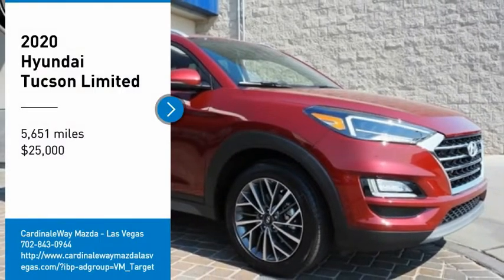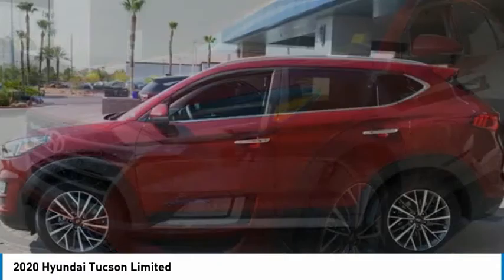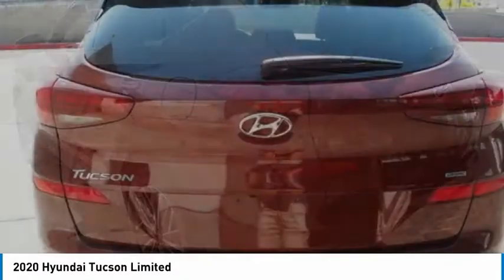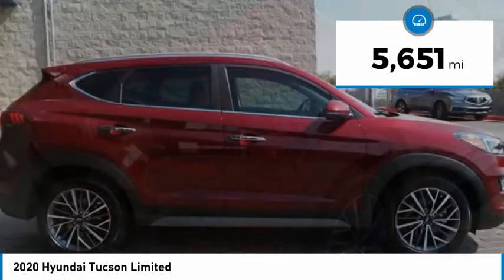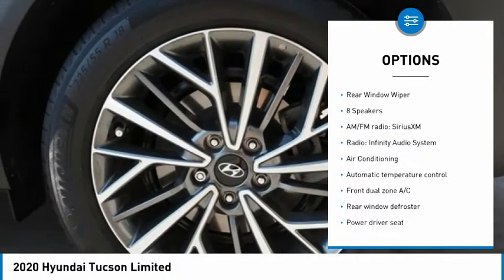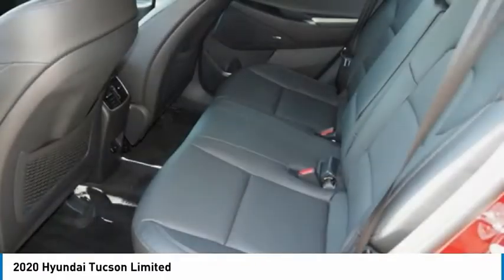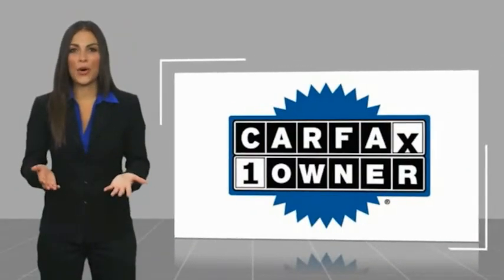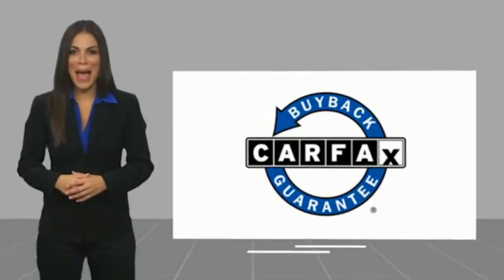2020 Hyundai Tucson Limited FOR SALE in Las Vegas, NV ML778A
6950 West Sahara Ave.

Want us to come to you? No problem! In case we missed a picture or a detail you would like to see of this 2020 Tucson, we are happy to send you A PERSONAL VIDEO walking around the vehicle focusing on the closest details that are important to you. We can send it directly to you via text or email. We look forward to hearing from you!  AWD, 18  x 7.0J Alloy Wheels, ABS brakes, Electronic Stability Control, Emergency communication system, Front dual zone A/C, Heated door mirrors, Heated Front Bucket Seats, Heated front seats, Illuminated entry, Leather Seat Trim, Low tire pressure warning, Power Liftgate, Remote keyless entry, Traction control. CARFAX One-Owner. Clean CARFAX.  Recent Arrival! 2020 Hyundai Tucson Limited 21/26 City/Highway MPG  Vehicle price and availability are subject to change without notice.